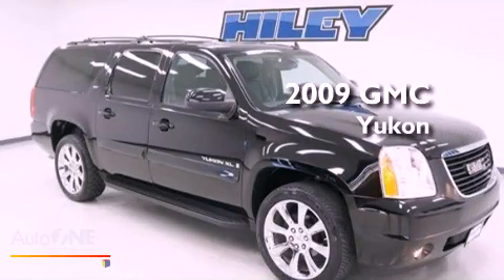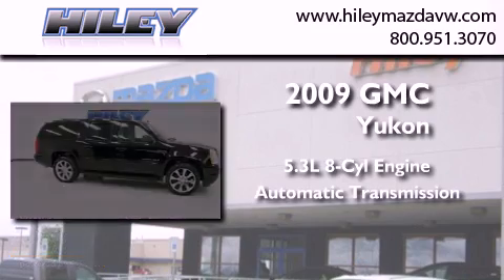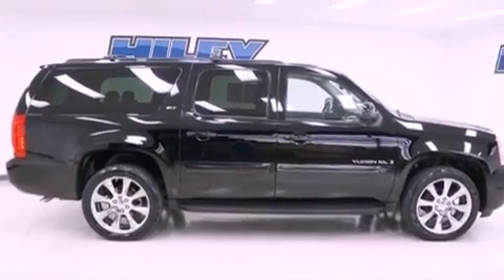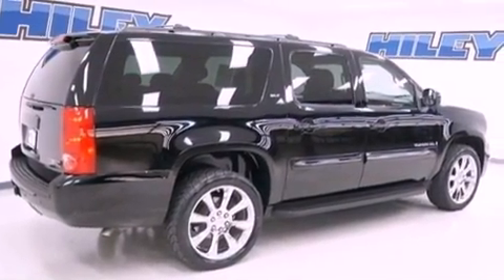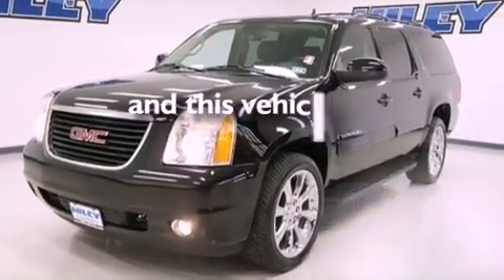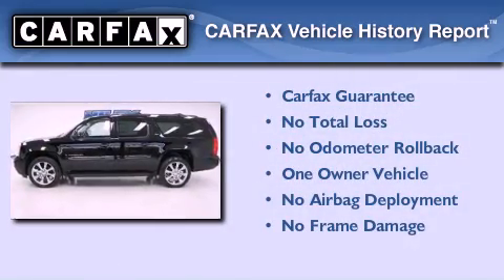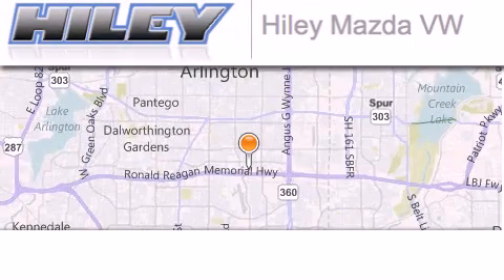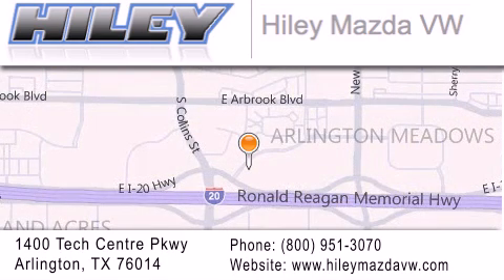2009 GMC Yukon Irving TX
Year : 2009
 Make : GMC
 Model : Yukon
 Engine : 5.3L 8 cyl.
 Trans . : Automatic
 Exterior : Black Onyx
 Miles : 24,973
 Interior : Ebony
 Stock : V45936A

 Used 2009 GMC Yukon Arlington TX